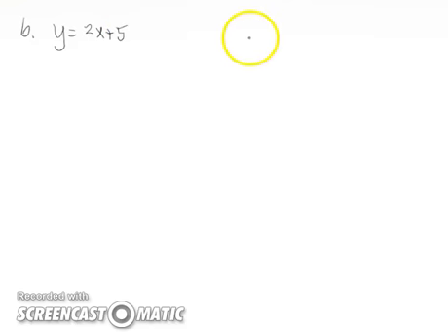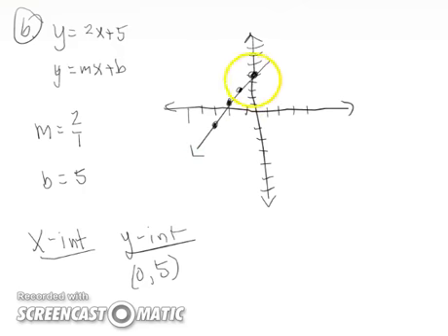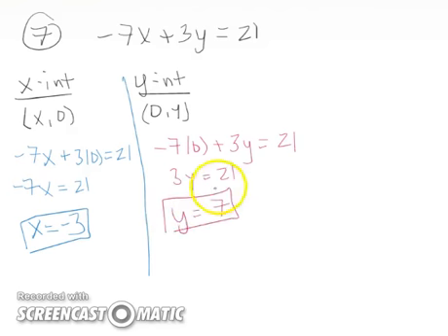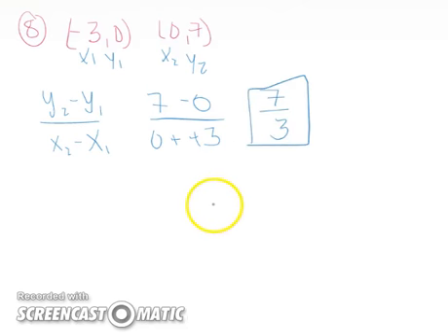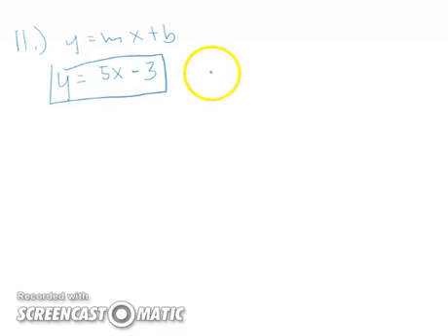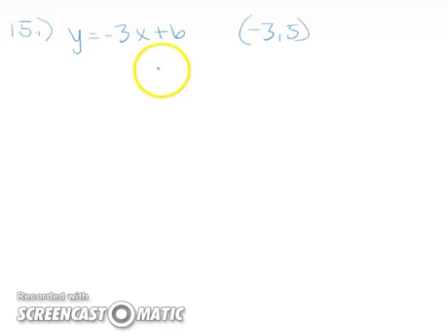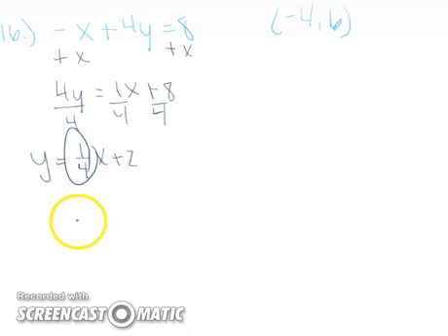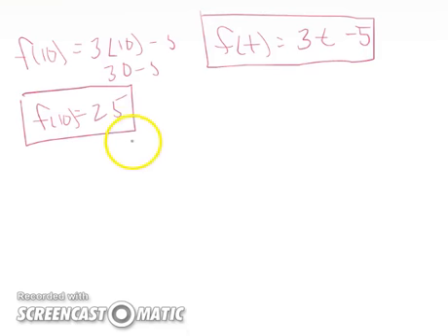EMC 3 Review Study Guide